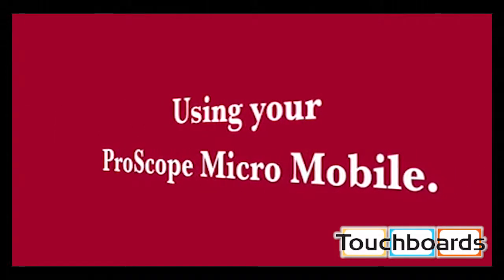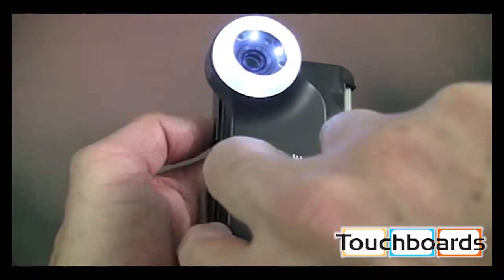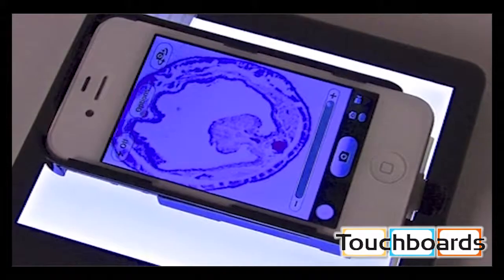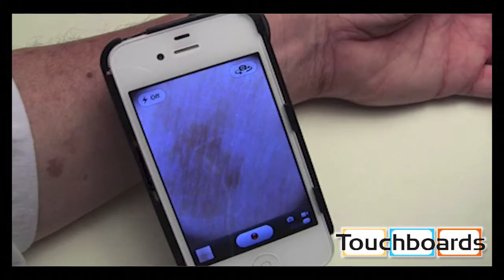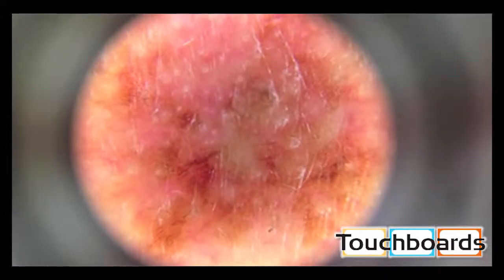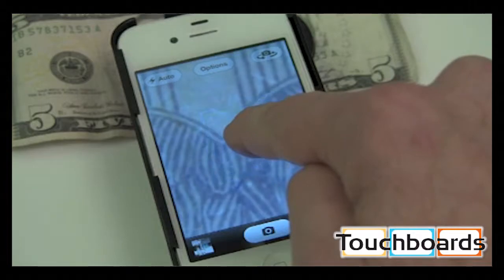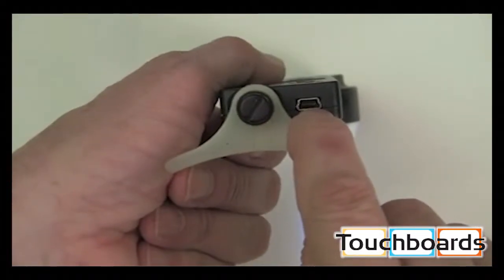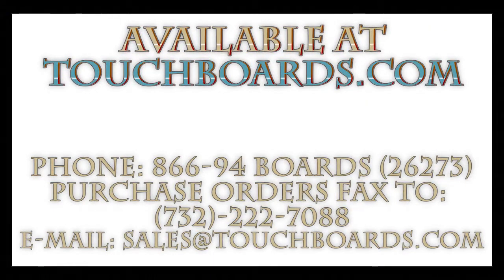ProScope Micro Mobile How To Use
The ProScope PMMIP4K Micro Mobile uses precision optical glass for edge-to-edge imaging and magnification from 20X to 80X. Twelve white LEDs - arrayed in two alternating circles - allow for polarized and reflective lighting. Intensity can be adjusted with a 3-way power save switch. An onboard lithium ion battery capable of five hours of continuous use provides power for the LEDs and a USB charging cable comes with the kit. Slides can be viewed by use of any backlit source like a photographer's light pad. Bodelin designers created special sleeves for the iPhone 4, 4S, 5, new iPod touch (4th and 5th gen) iPad mini and full sized iPad, a unique 3-point tabletop stand, finite focus lens cone and impact-resistant ABS and Nylon for years of field use. ProScope Micro Mobile is made entirely in the state of Oregon. No additional parts were sourced outside the US.